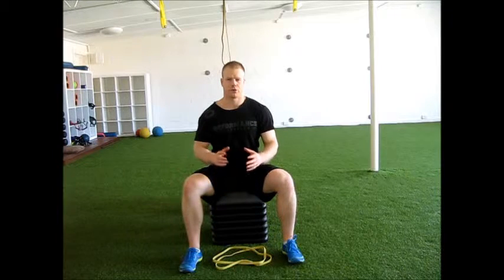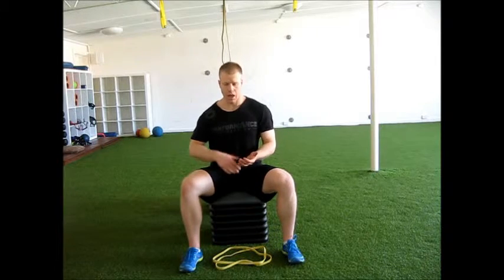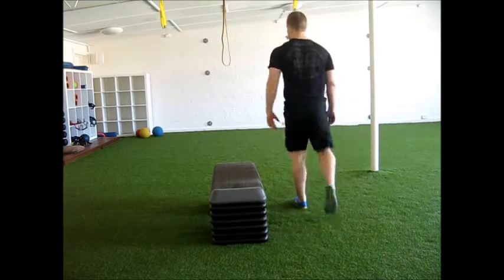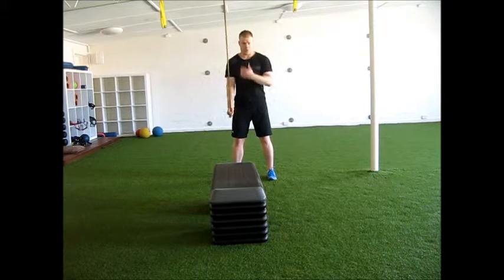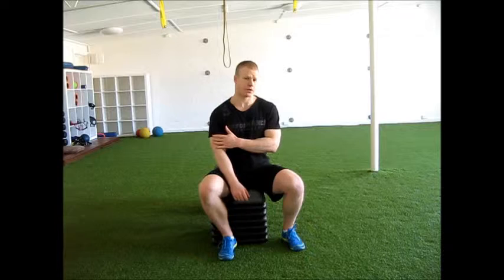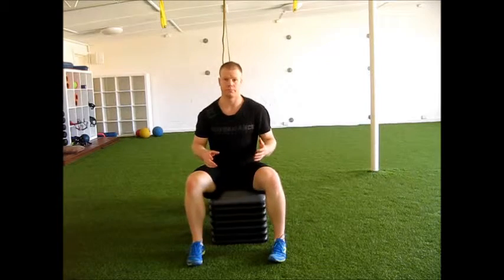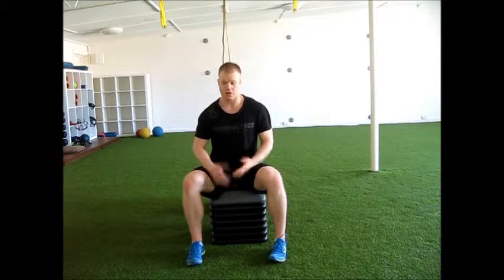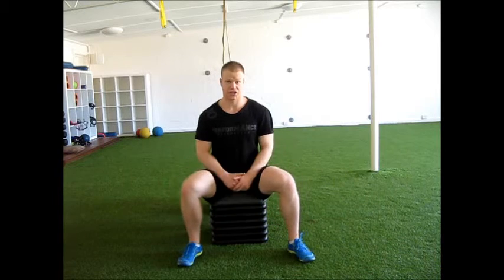Finisher with Band Exercises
The seated band-resisted hip abduction and external rotation - AKA, the "Good Girl, Bad Girl" - and the Band triceps pushdown, make a nice little combo of isolation exercises to finish off a training session, as further outlined in this article